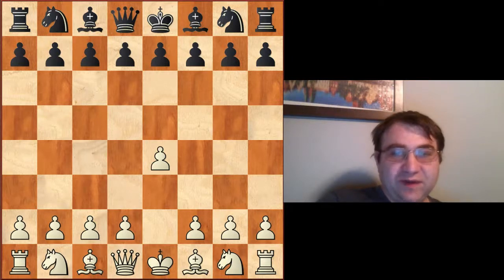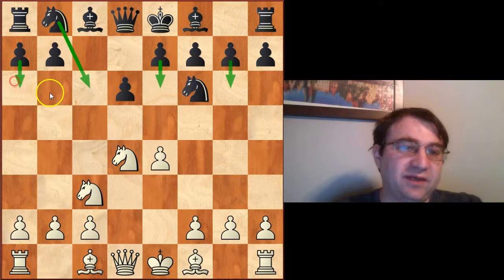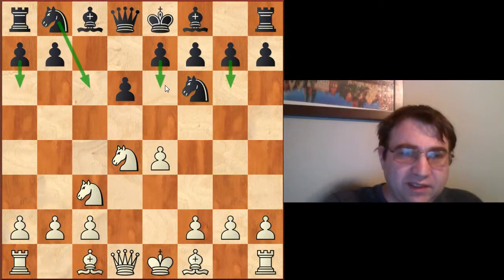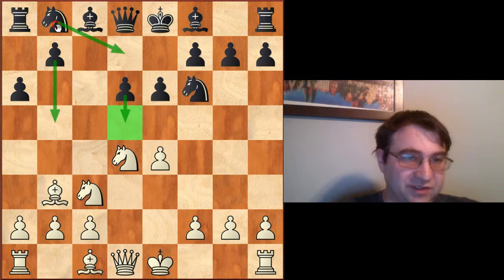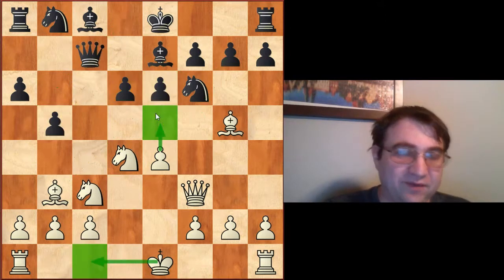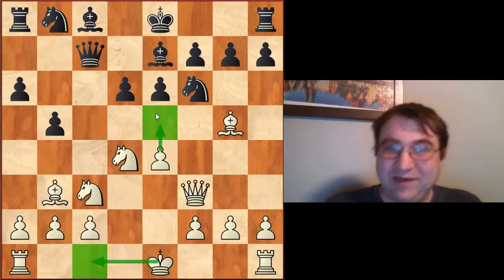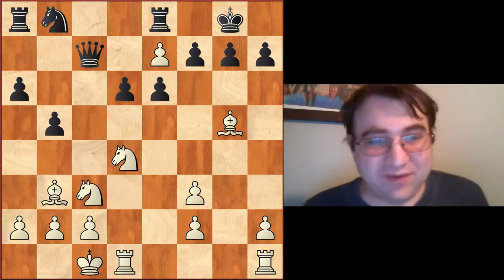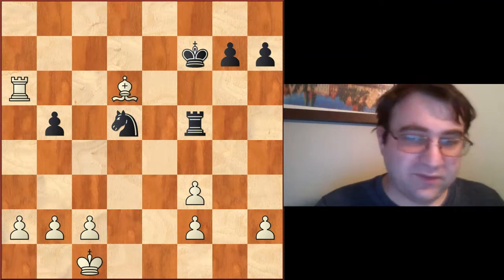Introduction to the open sicilian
Introduction to the open Sicilian, I show the main Ideas behind the open Sicilian pawn structure